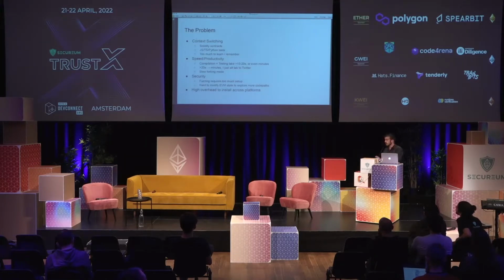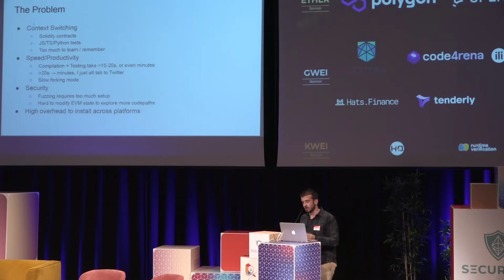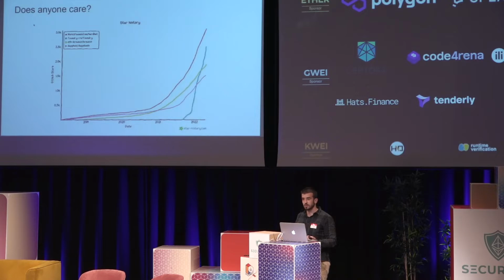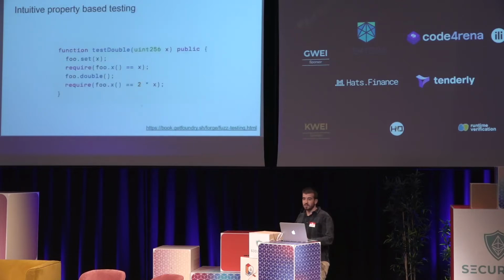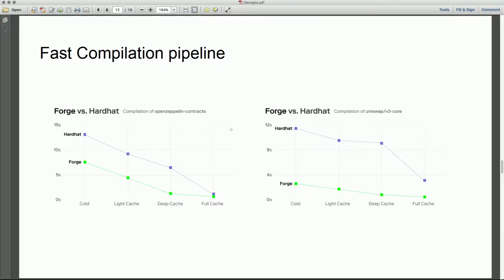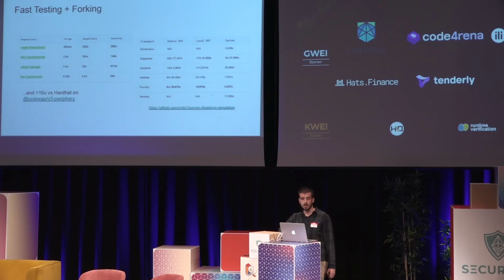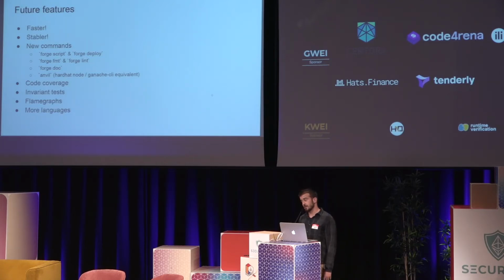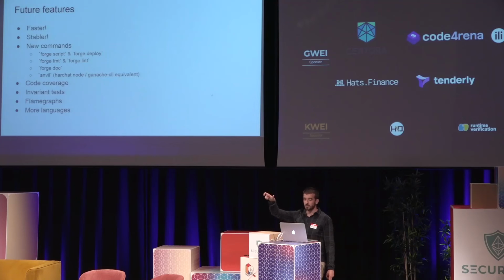Talk: Foundry: A Blazing Fast, Portable and Modular Toolkit for Ethereum Application Development